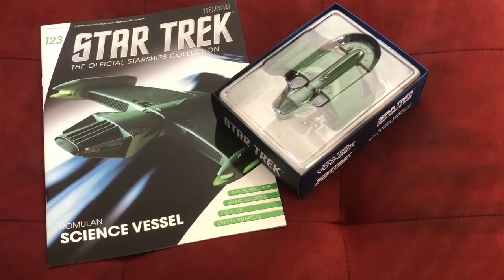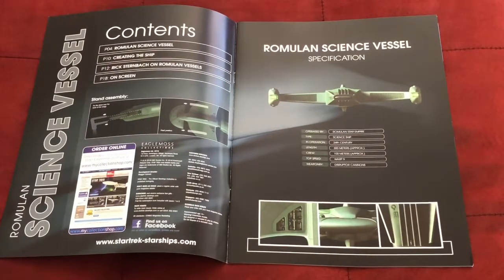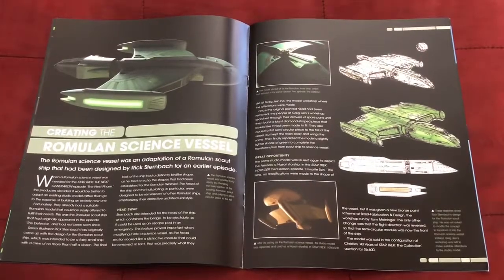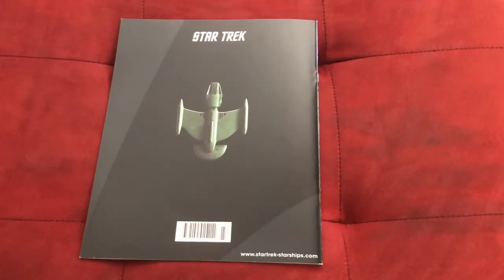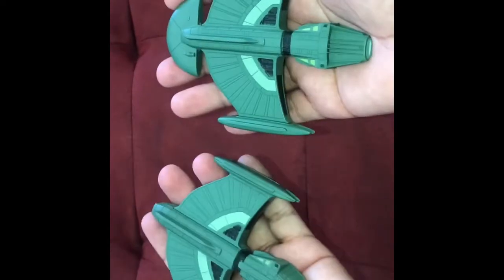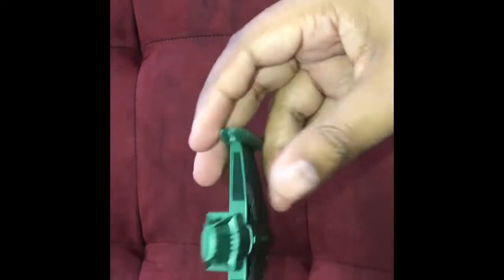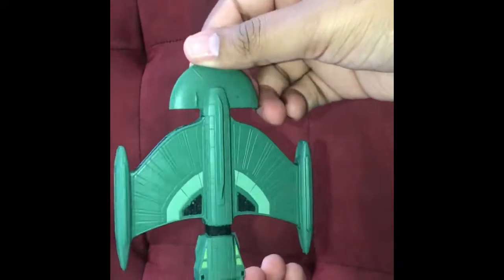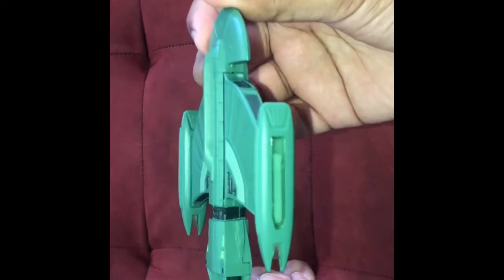Star Trek Starships Collection Issue 123: Romulan Science Vessel Review